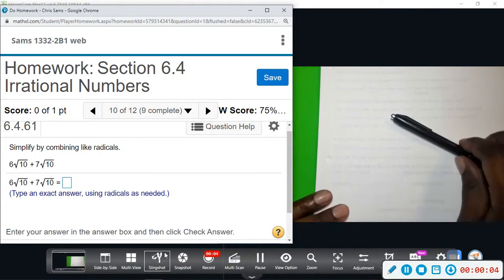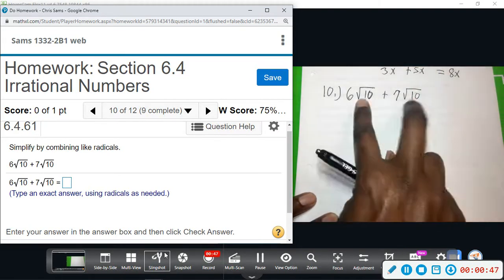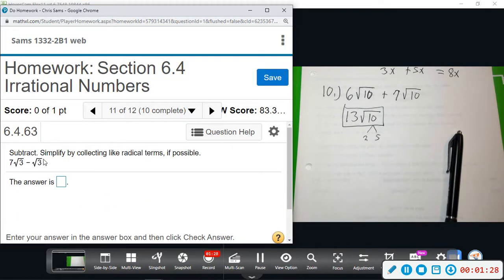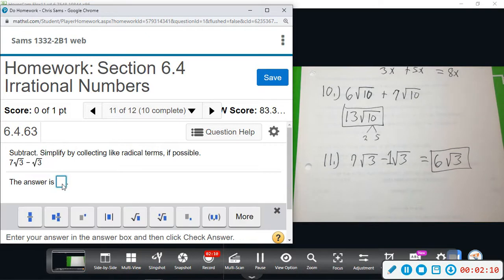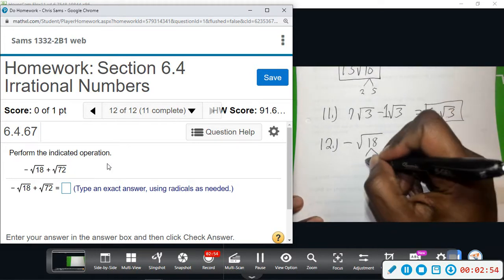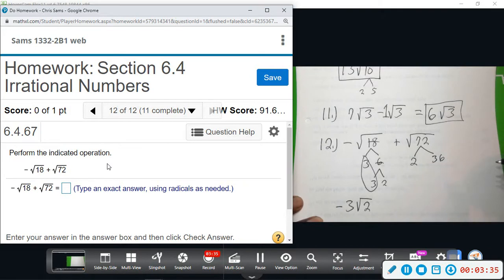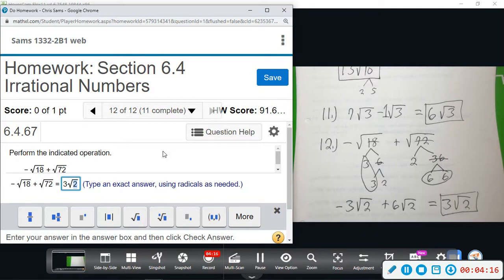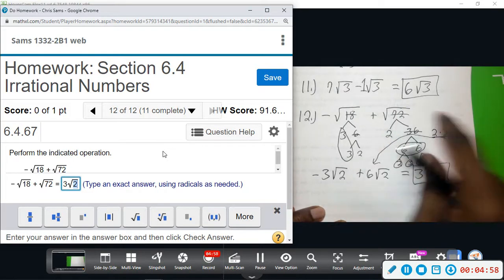Contem Mylab 6 4 10,11,12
Contem Mylab 6 4 Irrational Numbers